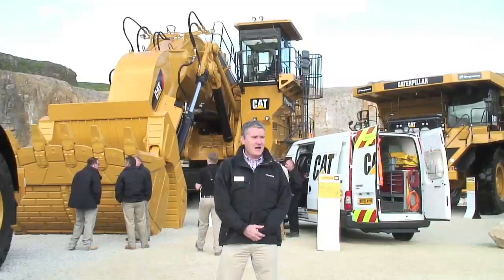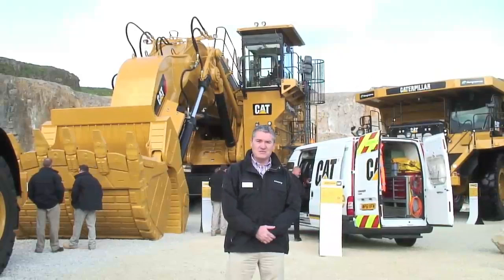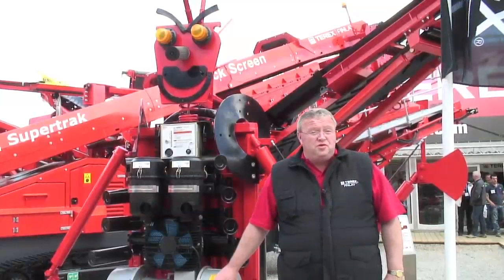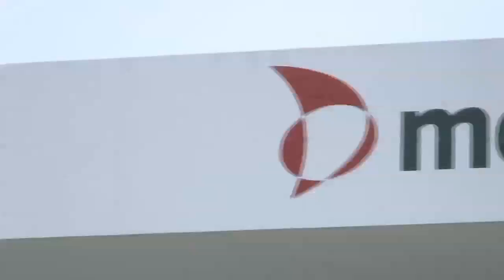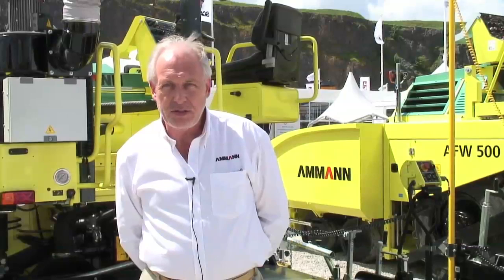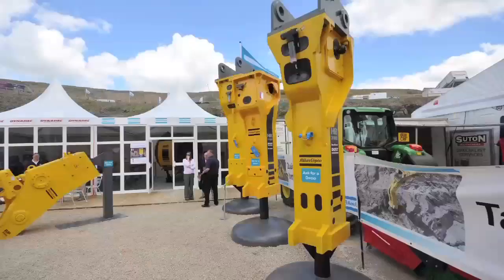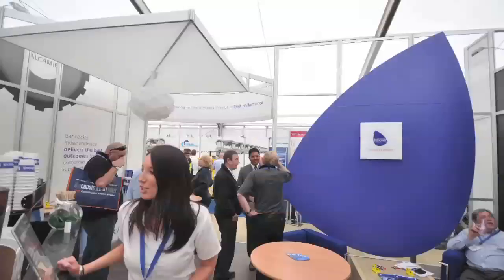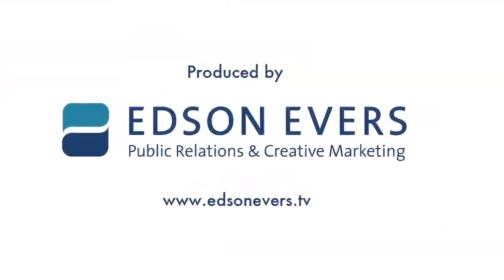Hillhead 2012: Hillhead Quarry, Buxton, UK - Aggregates - Recycling - Construction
Hillhead is the world's biggest and best show set in real working quarry environment.